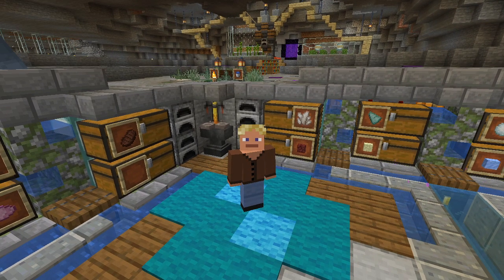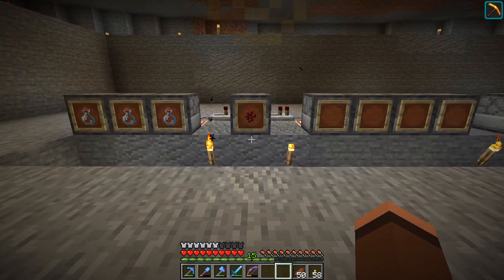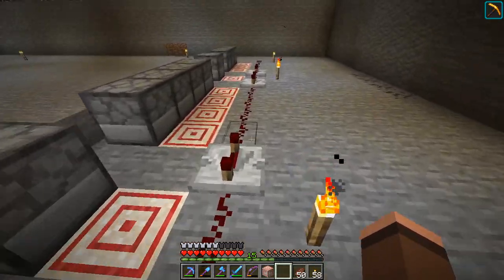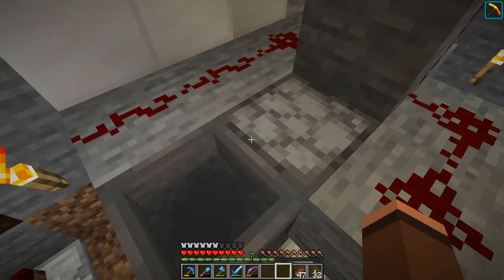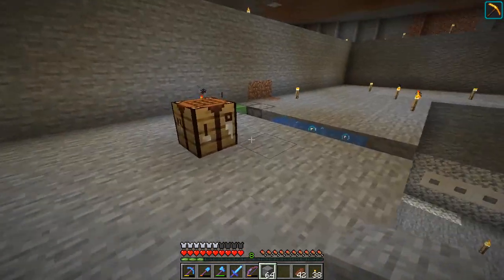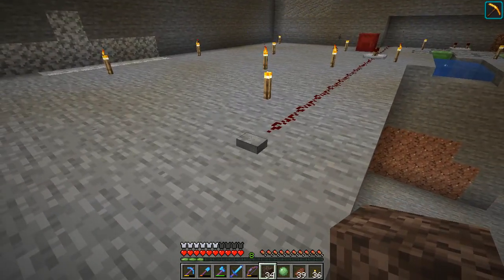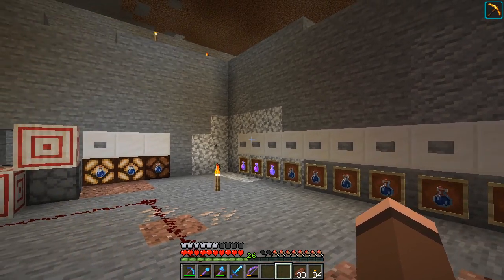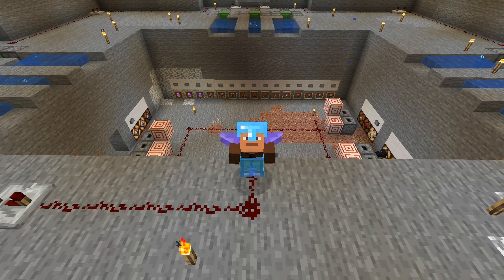Smart(ish) Potion Brewing!!! - Minecraft Hermitcraft Season 7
Today, we begin work on the most ultimate over-engineered potion brewing system ever conceived!!!

Intro & Outro Music (Available ONLY for Patrons to download!)

Hermitcraft is a private, invite-only, vanilla java minecraft server.